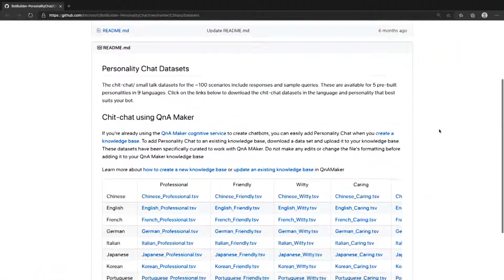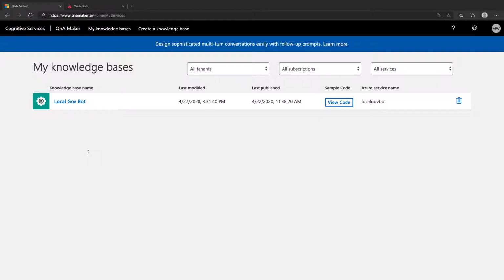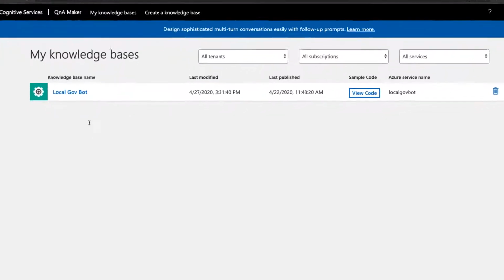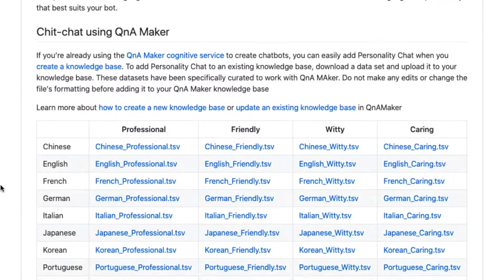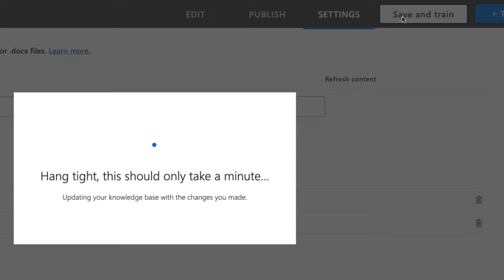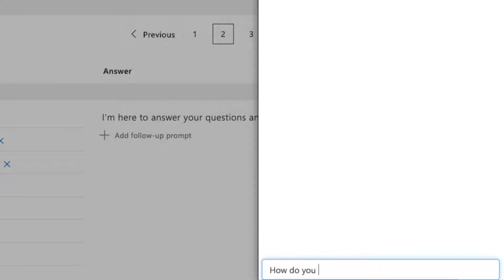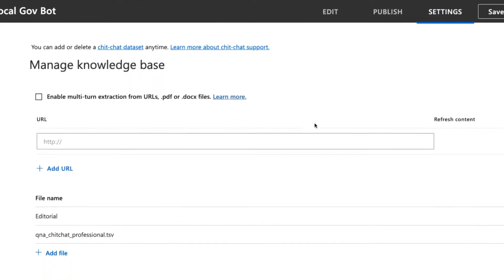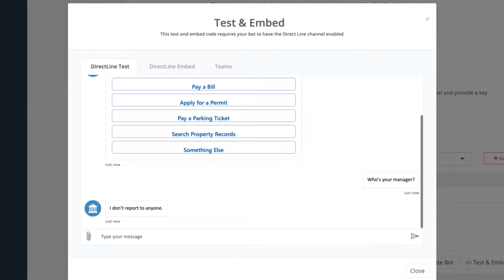AtBot U: Add Chit-Chat to Your QnA Maker Knowledge Base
Any good QnA Maker knowledge base needs to be able to respond to common human commentary. We call it small talk. Bots that can't respond to these cultural norms lose trust of their users very quickly. Thankfully, we have chit-chat, prepared back-and-forths that fill this role.

This video covers how to add chit-chat to your QnA Maker KB and update it manually to match your organization's culture and language.